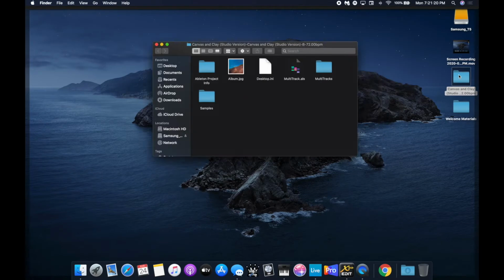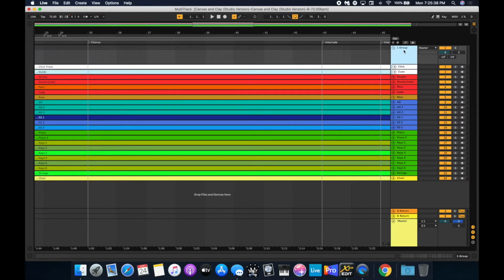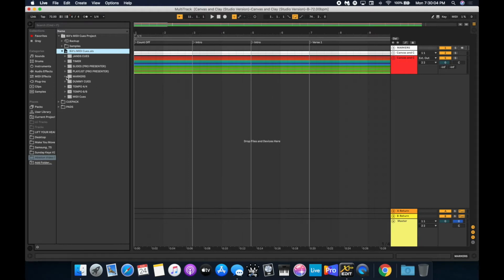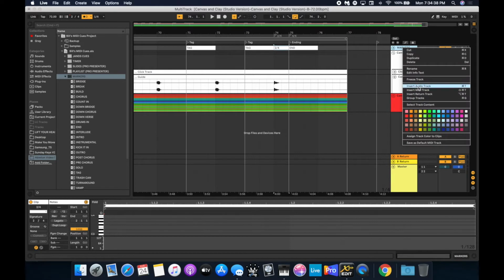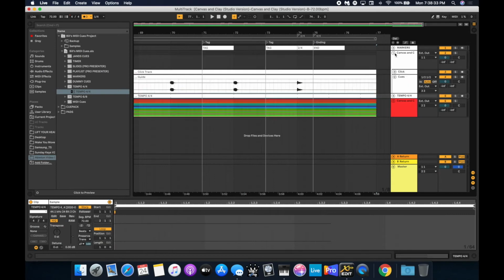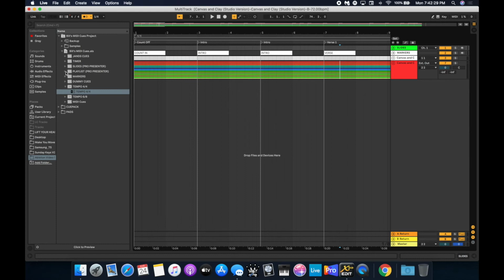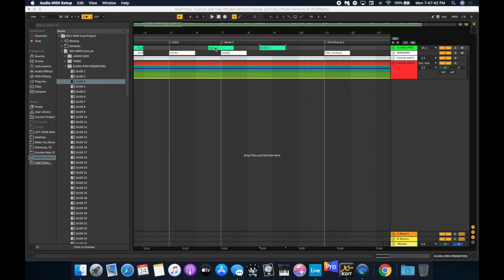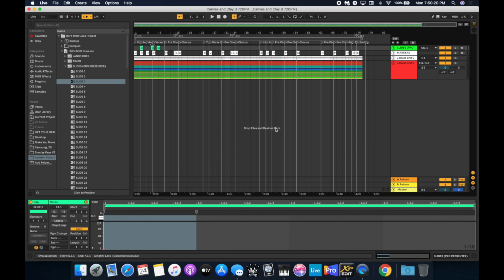How to Set Up a Multitrack in Ableton Live 10 for Full Automation (Ep. 1)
This video will take you from your first download of multitrack file from Multitracks.com to a fully prepared Ableton set, ready for use in a seamless, professional Ableton set with no dead air space and full slide automation.

Check out the full video that takes you from setting up slides for a song in ProPresenter 7 to fully automating those slides in Ableton Live 10 right

You can download my personal Ableton Live MIDI cue project by clicking and associating the folder with your copy of Ableton. *Special Note: While I do allow the free download and use of these files, I do retain the right to deny the use of my personal intellectual property when I believe it is necessary. This is rare and never without a good reason.

You can also access my ProPresenter MIDI map, referenced in the video, by clicking

/ / Chapter Markers / /

Introduction - 00:00
Different Ableton Views - 00:26
Arrangement View - 01:03
Launch Ableton file from Multitracks.com - 01:26
Exploring the Multitrack and Ableton - 01:40
Where are the song sections? - 02:07
Why are Song Sections (locators) Not Enough? - 02:20
Setting Master Outputs - 02:50
Renaming Stems - 03:25
Are Stems On or Off? - 03:52
Creating Groups and Grouping Tracks - 04:53
Assigning Group Outputs - 05:36
Using MIDI Cues to Add Markers - 07:40
Using Bill's MIDI Cues Ableton Project - 08:30
Adding Pre-Made Markers - 09:30
Creating Custom Markers for Time Signature Changes - 10:42
Checking the Song - 13:45
Adding a Tempo Track - 14:45
Recap So Far - 17:30
Setting Tempo Track as Leader - 18:05
Adding a MIDI Slide Cue Automation Track - 19:25
Setting MIDI Slide Cue Output for IAC Driver - 19:55
Using Bill's MIDI Cues for Playlists - 20:35
Using Bill's MIDI Cues for Slides - 22:00
Placing Slides on The Beat - 23:35
ProPresenter Mapping Explanation - 25:44
Saving the Song - 27:20
Outro and Preview of Next Video - 29:00